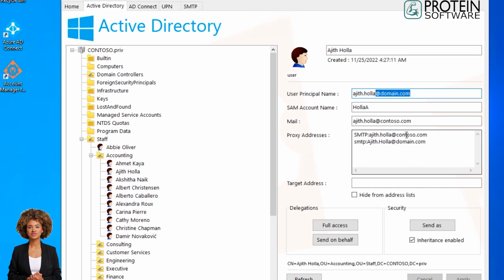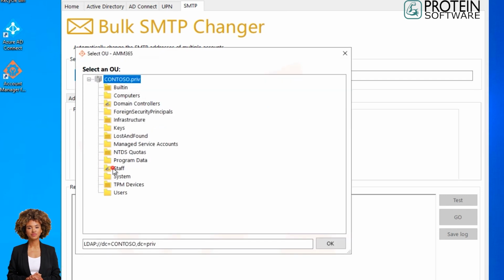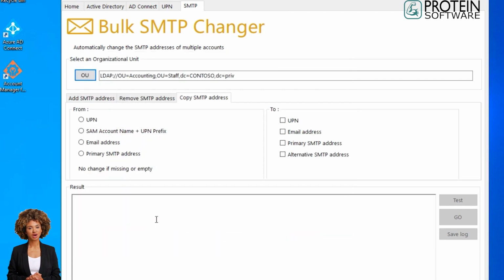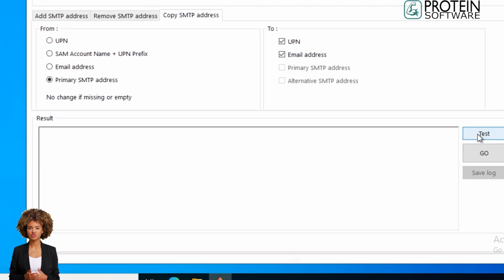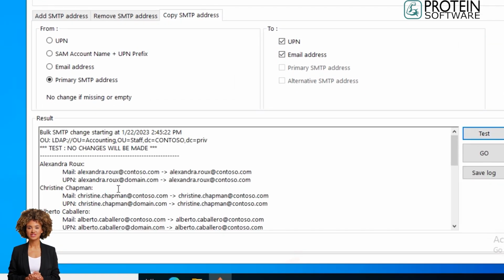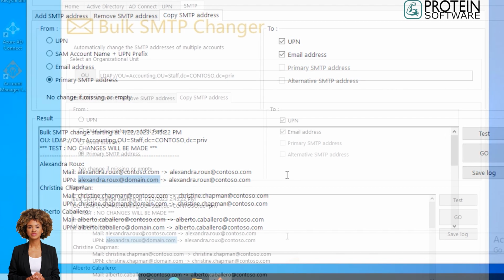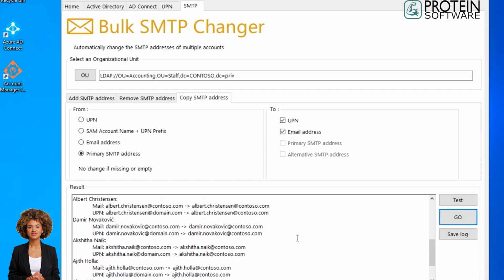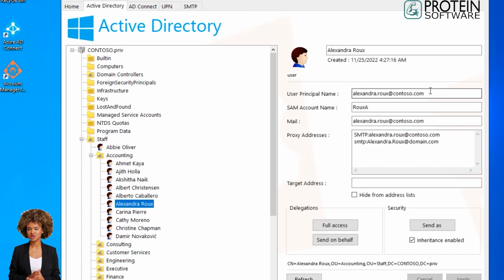AMM365 - 7. SMTP Copy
This video shows how to bulk edit by copying SMTP, email and UPN information, using AMM365.